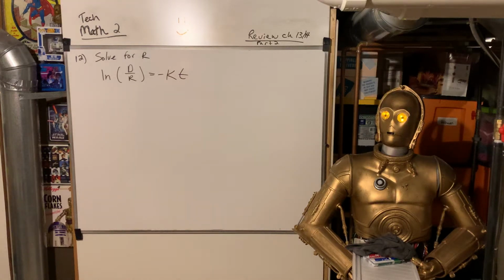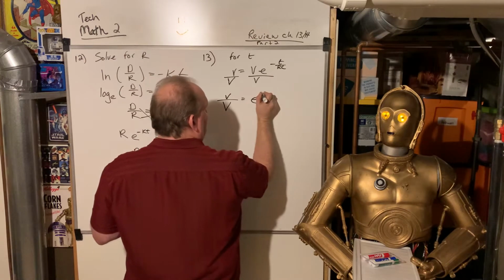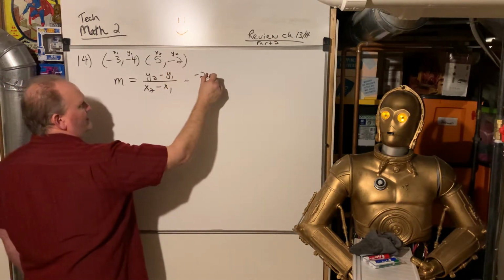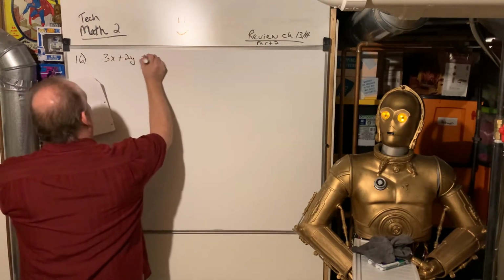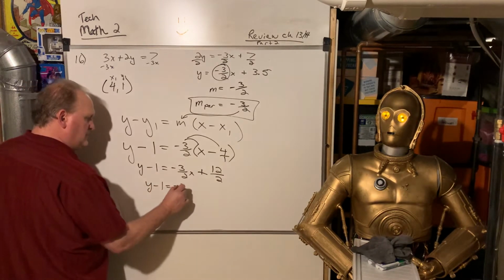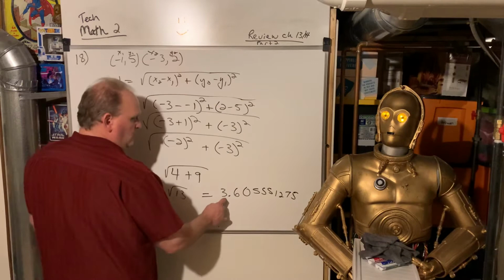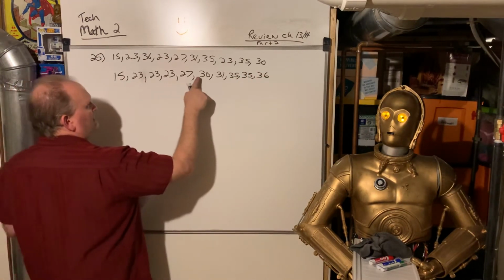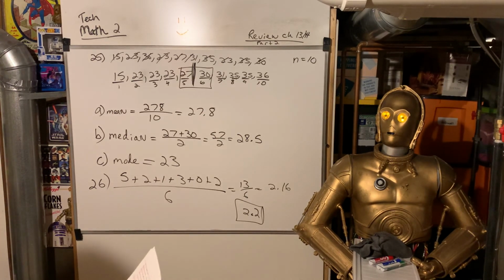Techmath2 Review ch13/14 part2